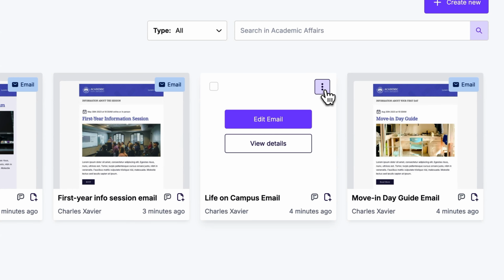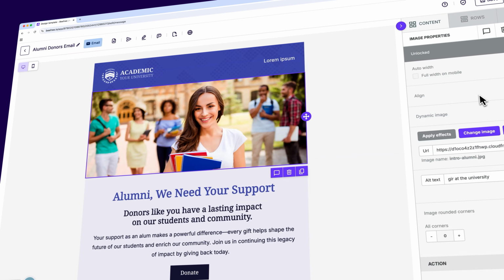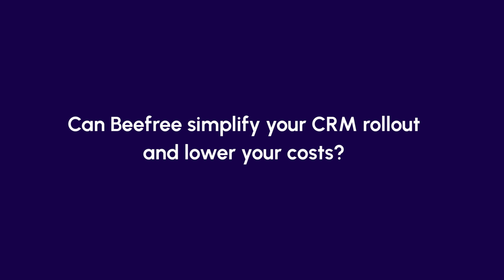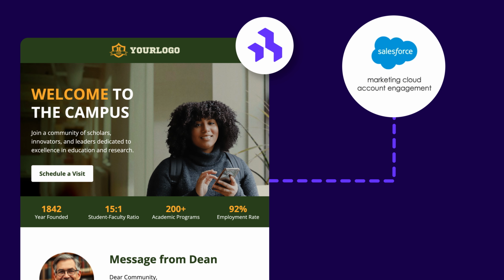How MSU Mankato made CRM migration easy and cost-effective with RGE Studio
Discover how Minnesota State University, Mankato successfully migrated from Oracle CRM to Salesforce, leveraging RGE Studio for efficient email design and communication. In this testimonial, CRM administrator Kyle Snay shares insights on overcoming licensing cost challenges, streamlining email workflows, and maximizing the power of RGE Studio's HTML export and merge tag features.

Learn how the university saved time and money by integrating RGE Studio with Salesforce Marketing Cloud Account Engagement (Pardot), enabling seamless email campaigns to over 2.3 million contacts. This case study is essential viewing for higher education IT professionals, CRM administrators, and anyone interested in CRM migration, Salesforce best practices, and advanced email marketing solutions.

📖 Chapters:
0:00 – Introduction & Migration Overview
0:30 – Evaluating Salesforce Email Design vs. RGE Studio
0:46 – Why RGE Studio Was the Better Choice
1:13 – Merge Tags & Source Document Benefits
1:42 – Implementation Time & Cost Savings
1:59 – Results: Email Campaign Success